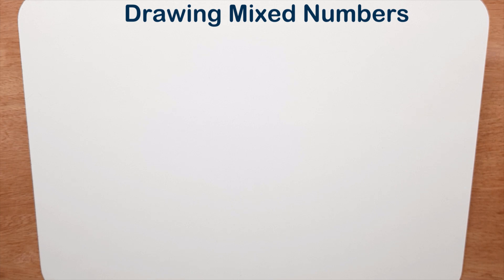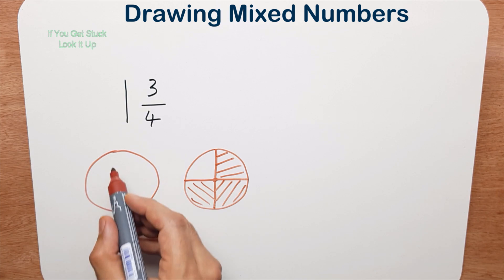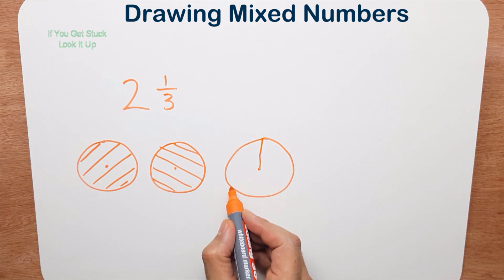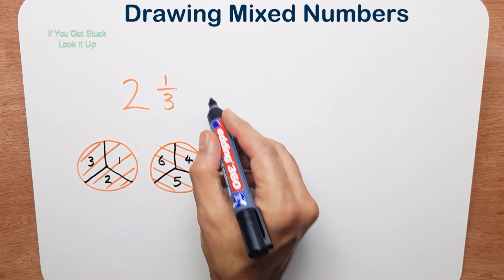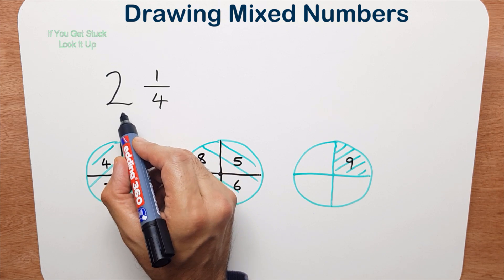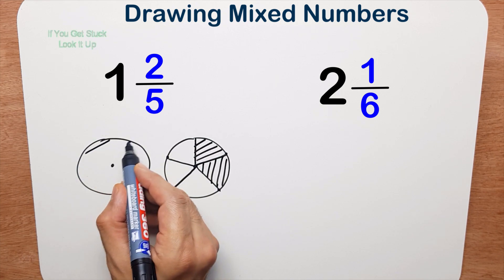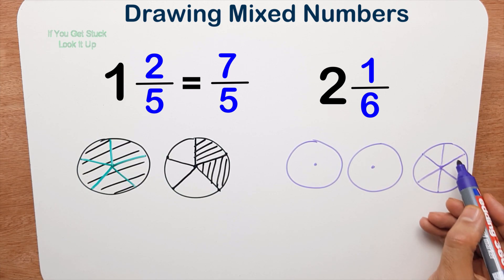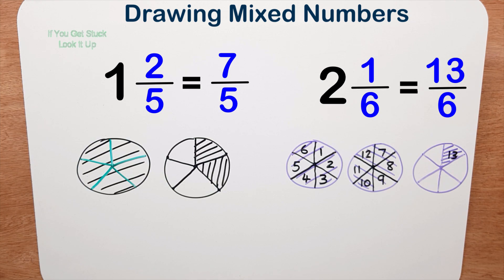Fractions - Lesson #4 [drawing mixed numbers]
Here we look at how to draw mixed numbers.

It is important to learn how to draw these so that you can start to understand fractions.

Also learn the keywords for fractions:
1. numerator
2. denominator
3. fraction line
4. proper fraction
5. improper fraction
6. mixed number
7. equivalent fraction

0:00 - Introduction to drawing mixed numbers
0:31 - one and three quarters
2:30 - two and one third
5:06 - two and one quarter
7:14 - exercises
7:30 - exercise 1 - answer
9:12 - exercise 2 - answer